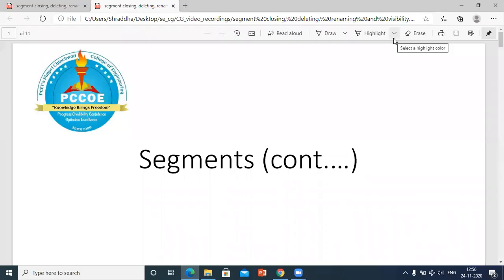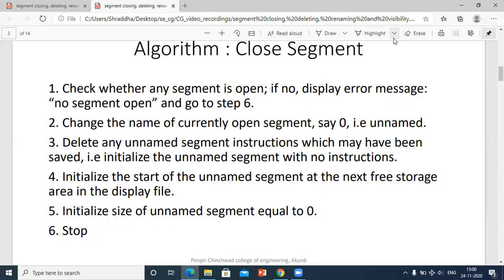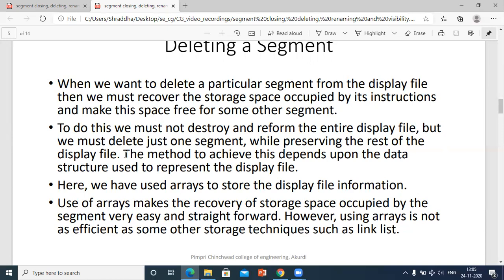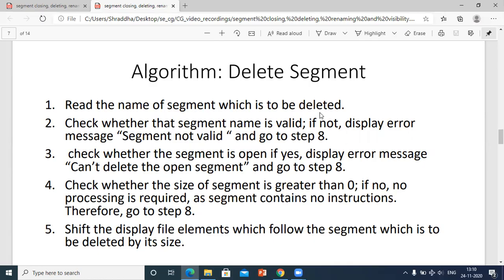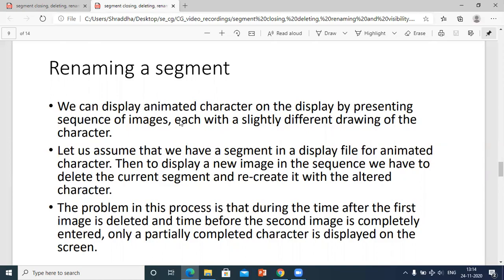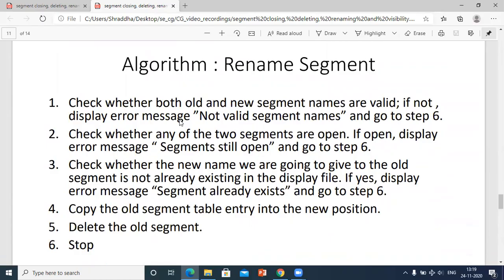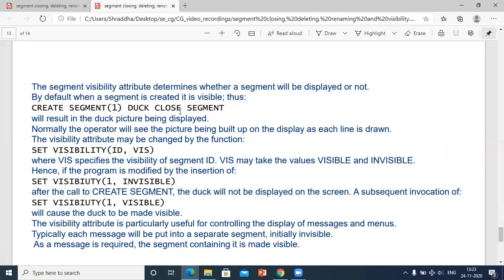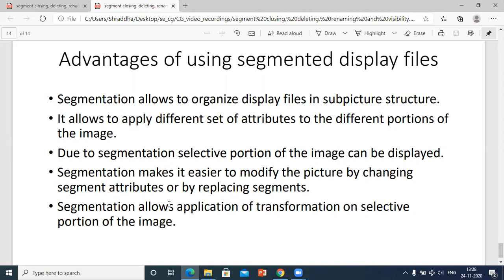segment closing deleting renaming visibility